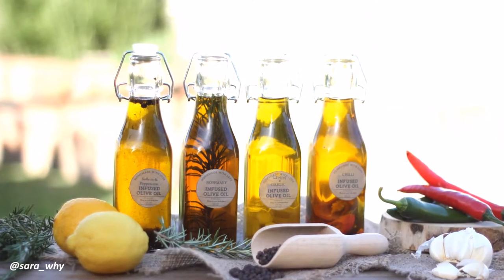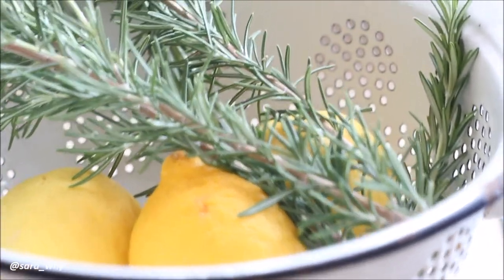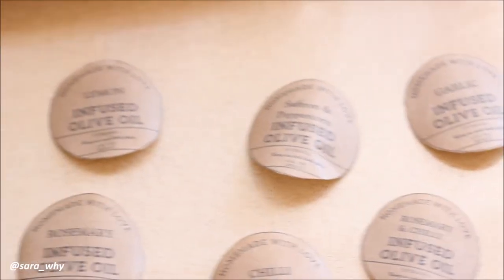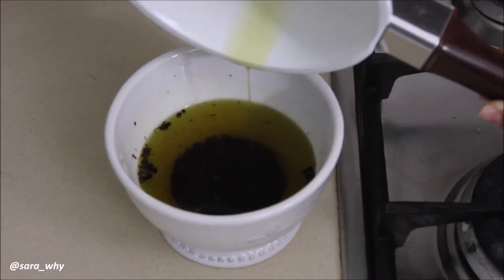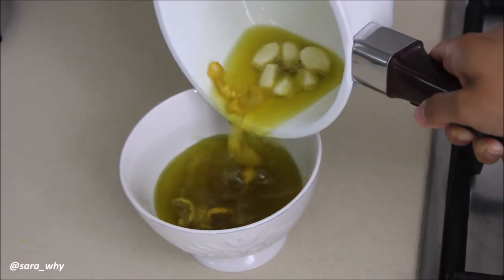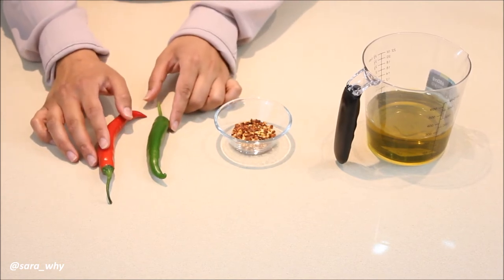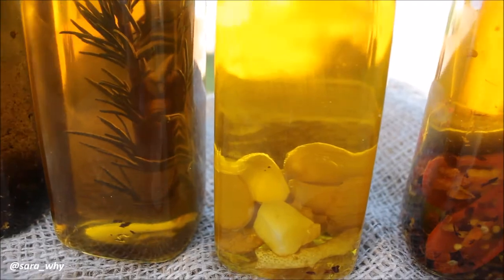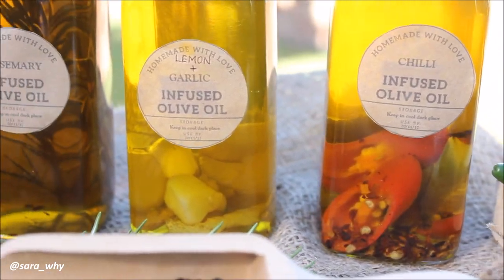DIY - RUSTIC INFUSED OLIVE OIL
| LINKS |

xx
Sara